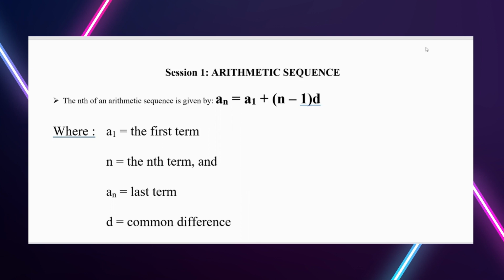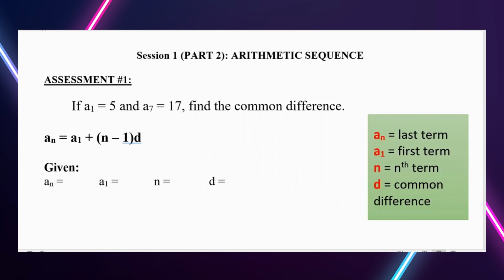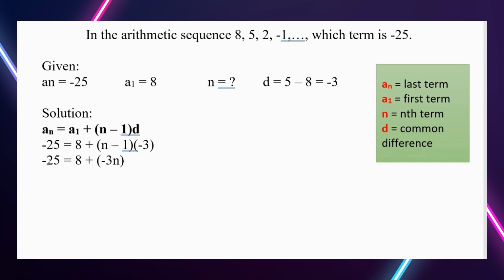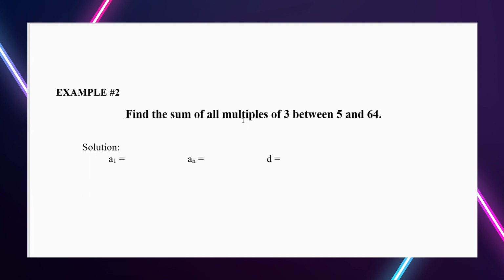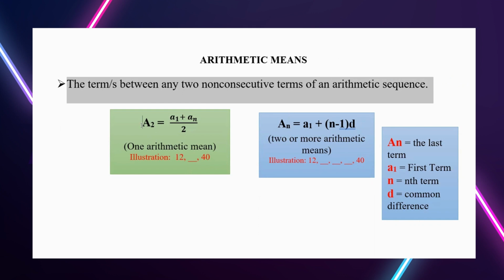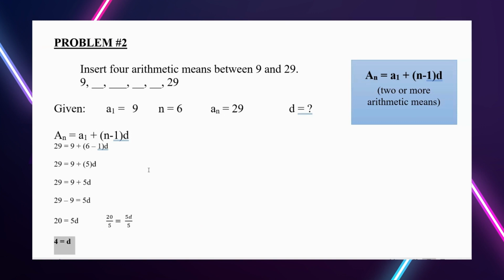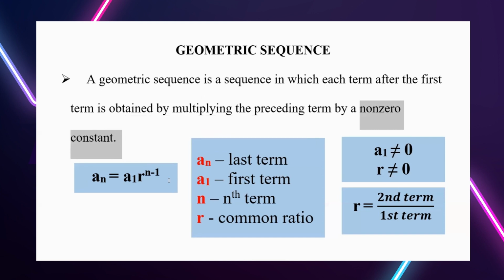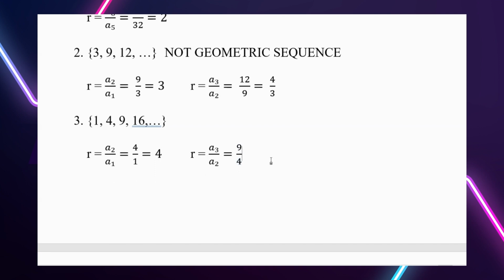Arithmetic and Geometric (Sequence, Means, Series) | Uncut | Full Episode